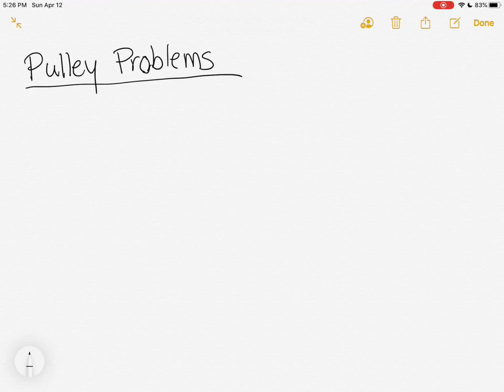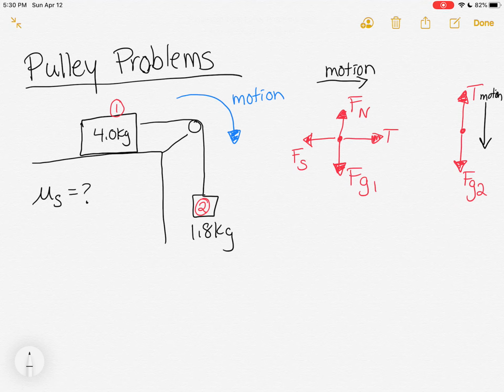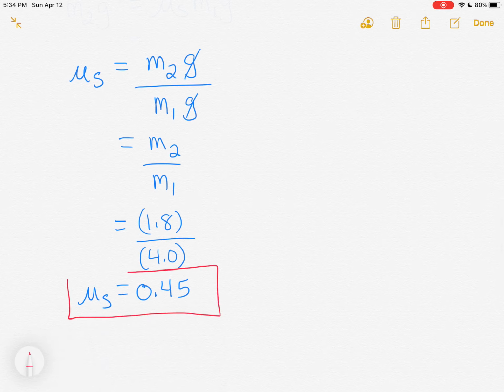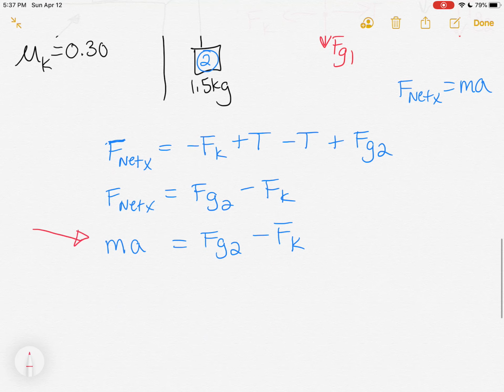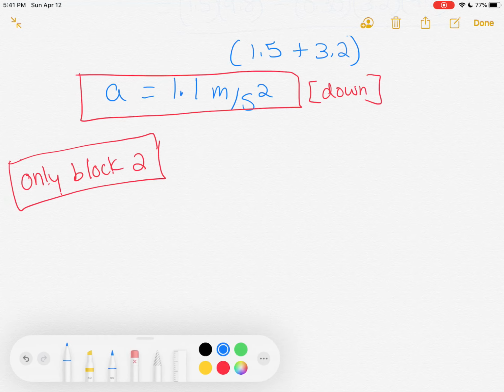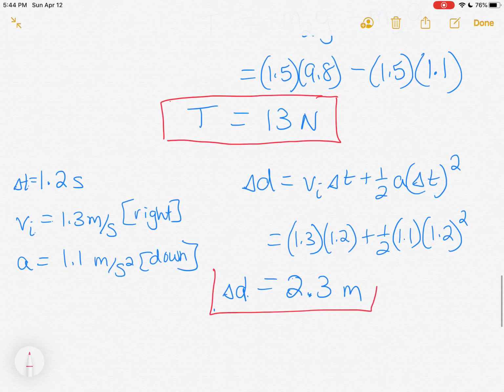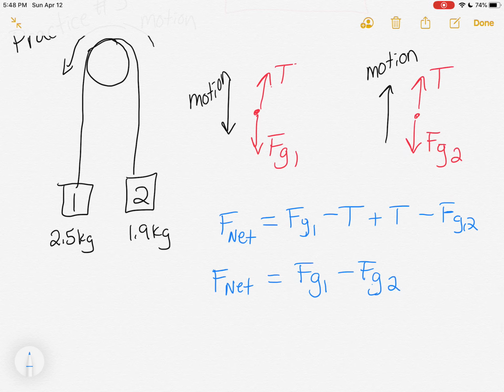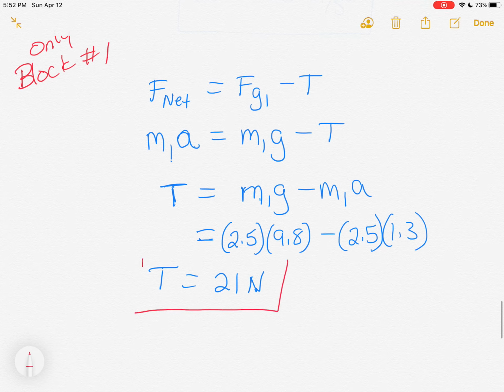Pulley Problems video lesson